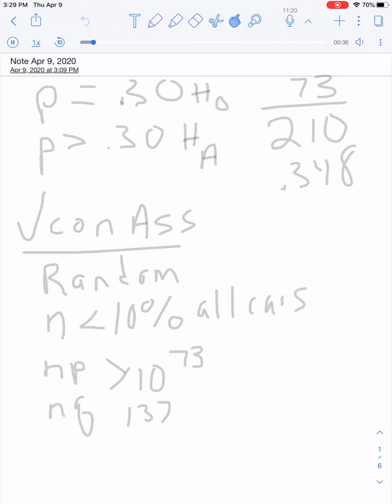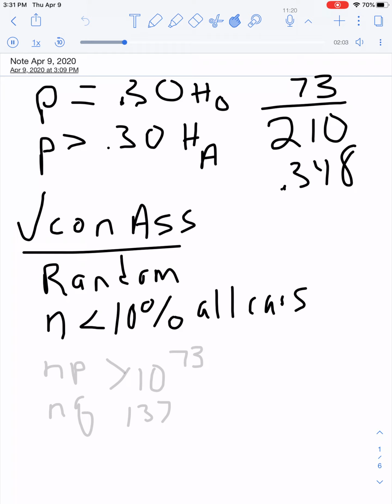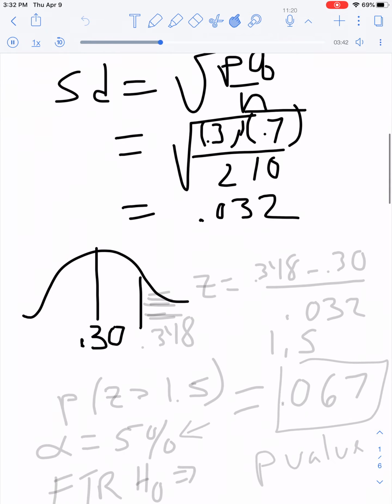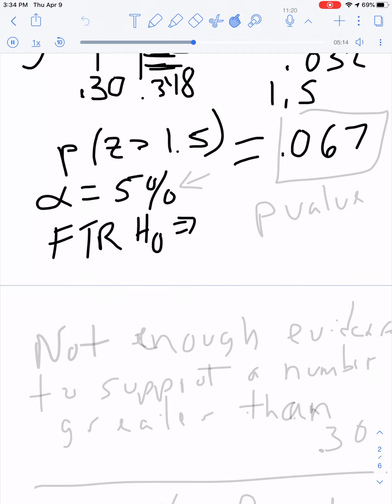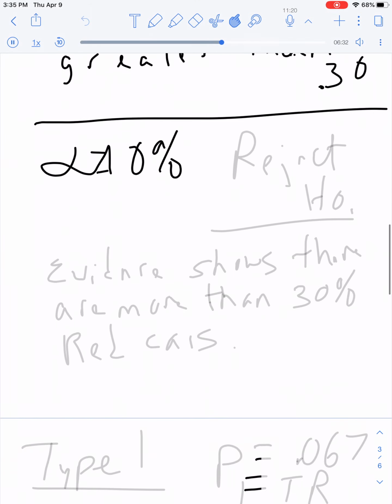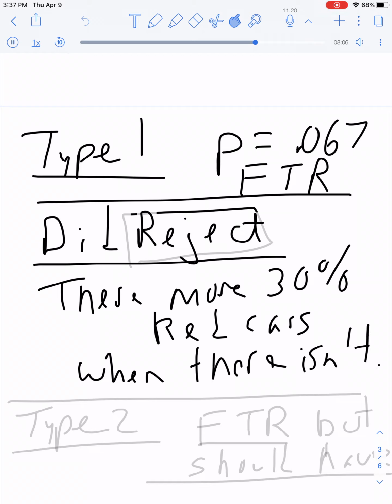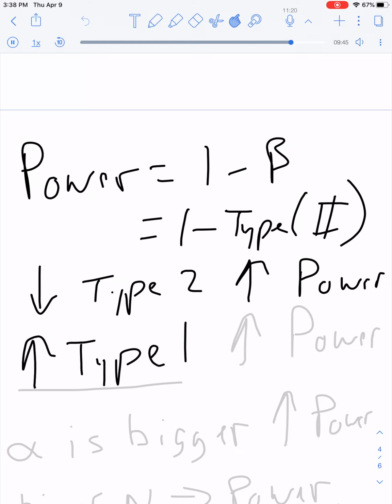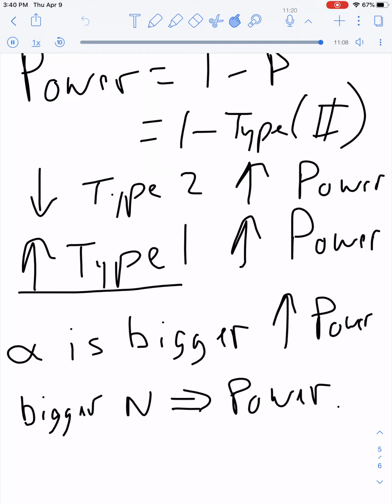1 prop z test with error and power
Sec 9.2 in book